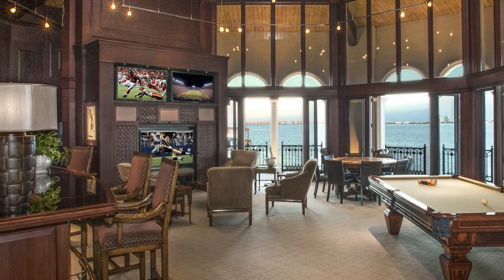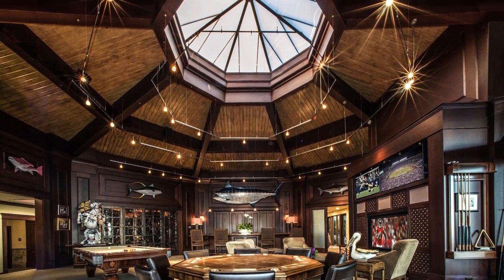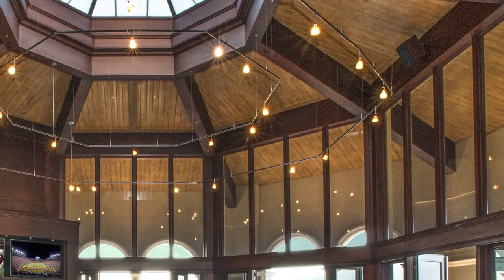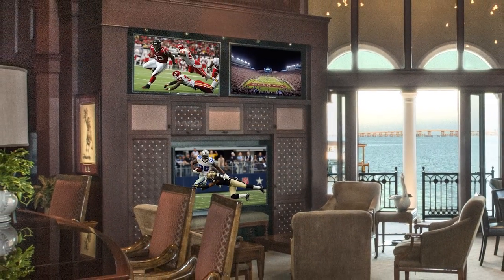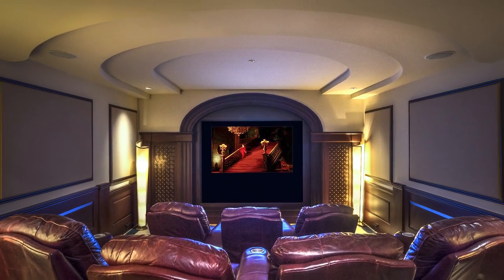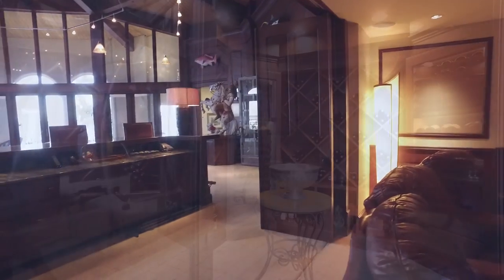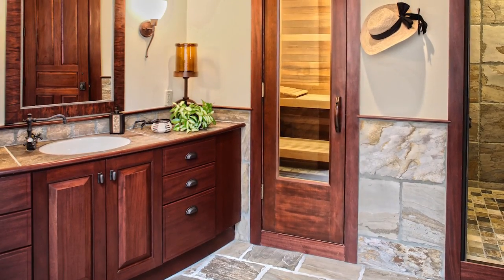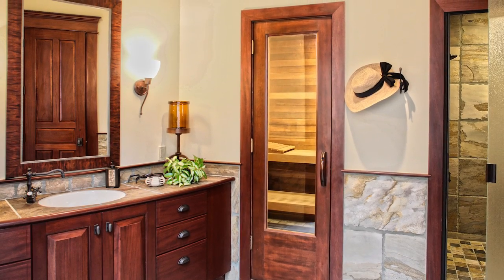World's Best Man Cave | Dream Homes For Sale Part 7 of 13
The World's Best Man Cave may just be found in Villa Del Pescatore, a real-life Dream Home for Sale in Pensacola Florida.  This man cave comes with everything the best man caves should have including a bar, pool table, wine cellar, lots of flat screen TV's and even a 1.000 lb. marlin.

One of the largest areas of the luxury estate is the octagonal entertainment area.  Spacious enough to host large events, the room is surrounded by features designed to heighten your enjoyment of get-togethers with family and friends.  Detailed with rich mahogany throughout, the Game Room tongue and groove ceiling soars over 20 feet to a large, octagonal skylight. Three large televisions in the main room and a separate home theater with seven leather recliners and an 85” projection screen make sure your guests won’t miss a second of any big game day or movie night.  The custom built bar is crowned with an imported, Peruvian granite top, and has its own refrigerator and ice maker. The attached climate-controlled wine cellar has room for up to 700 bottles of your favorite vintages, and is expandable to hold even larger collections. Hanging over the theatre room door is a 1000-pound blue marlin, which works wonderfully in the large scale of this fantastic space.  The attached covered terrace and floor-to- ceiling windows allow guests to enjoy the fabulous views across Santa Rosa Sound to Pensacola Beach. And when the party is

over, relax in the adjoining spa room lined in slate tiles and lit by a generous skylight.  Featuring a steam room and traditional sauna, the spa is a few short steps from the outdoor kitchen and pool area.

Cast your vote in the comments section below and let us know if this is the Best man Cave in the World.

Best man cave in the world
dream homes for sale
world's best man caves
man cave ideas
man cave decor
man cave designs
waterfront dream homes